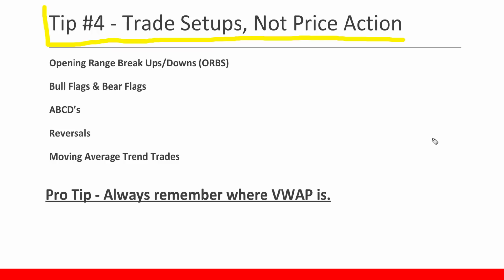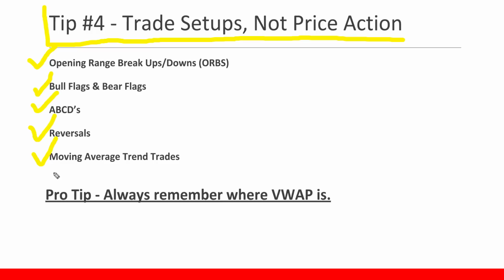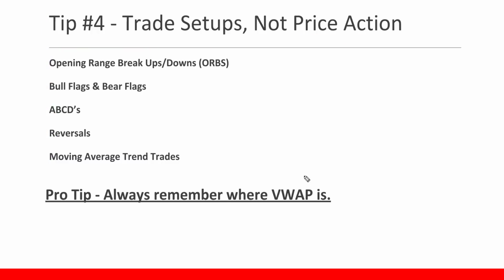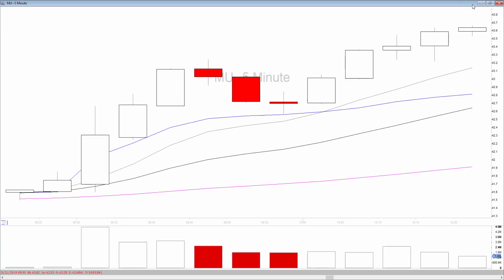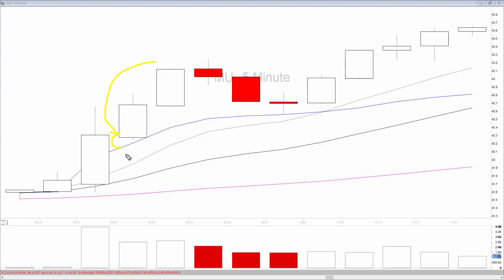Trader's Challenge - Tip # 4 Trade Setups